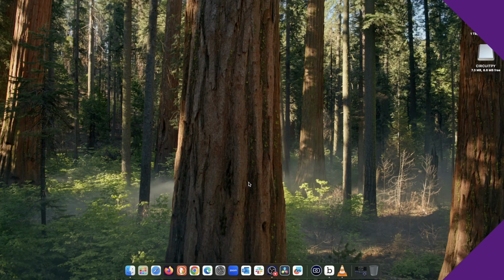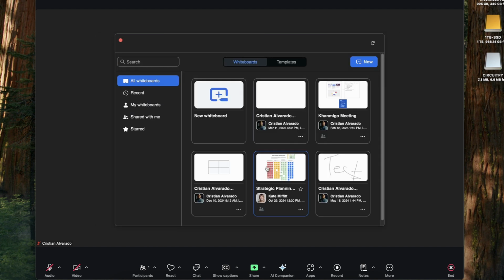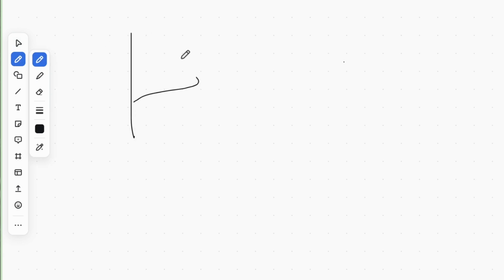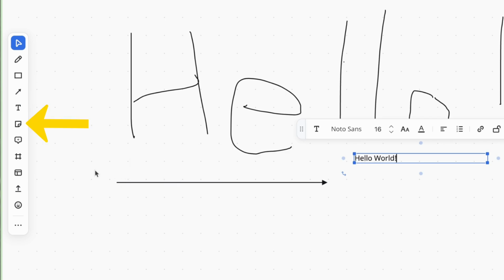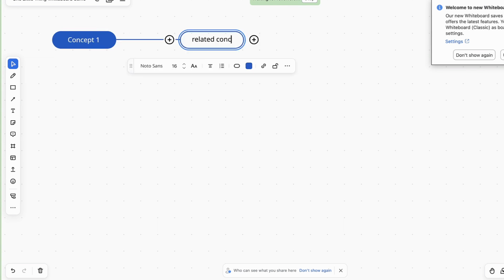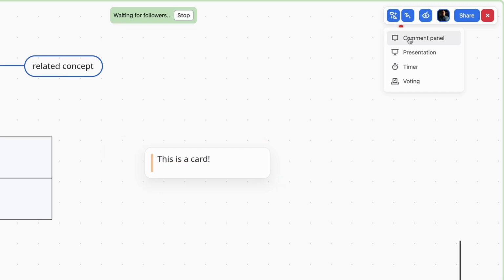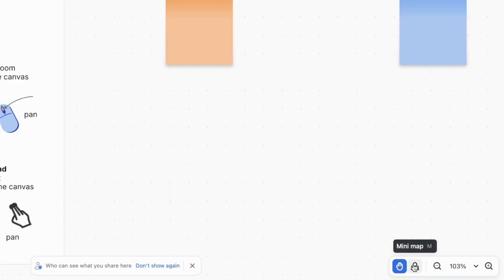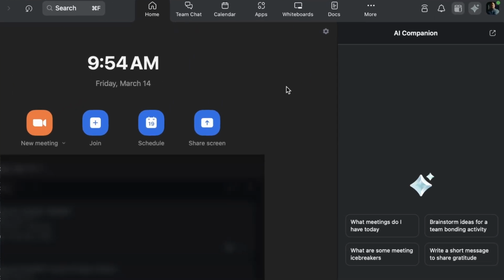One Little Thing: Using Zoom's Whiteboard